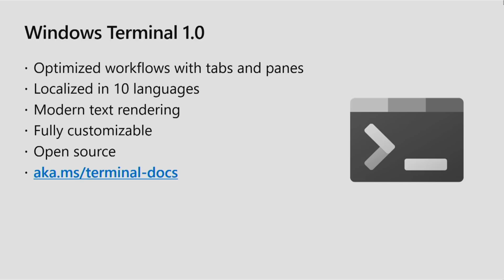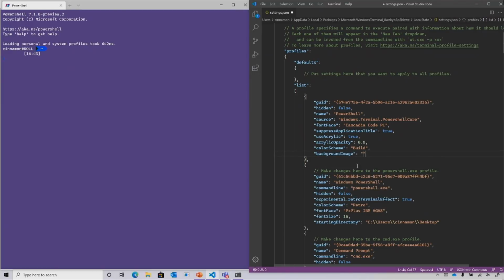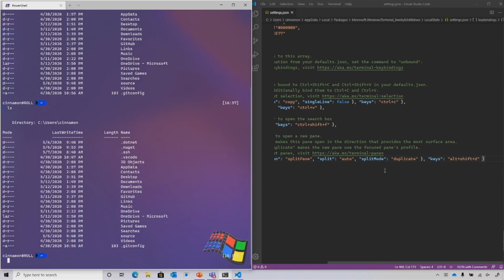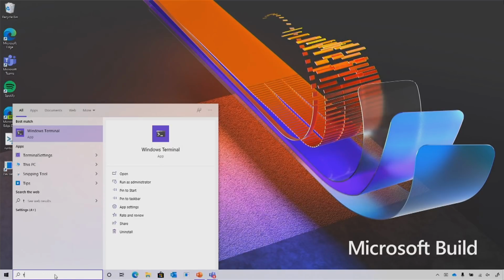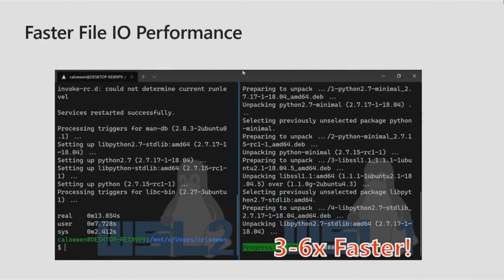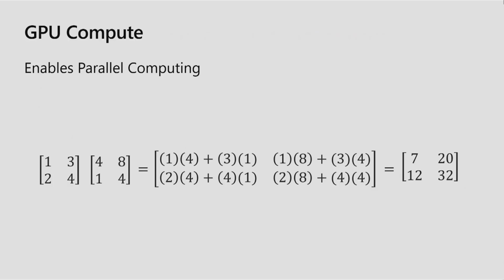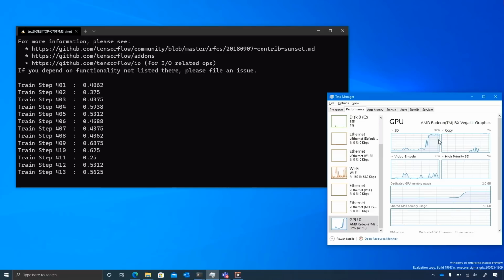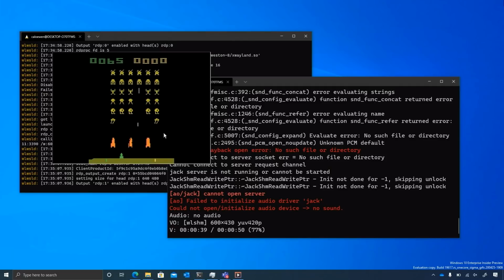MS Build SK135 The Windows Command-Line: Windows Terminal & WSL 2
The command-line experience on Windows has received a major upgrade with Windows Terminal and Windows Subsystem for Linux (WSL) 2. Windows Terminal is an open source project that provides tabs, split panes, UTF-8 support, and full customization for all of your command-line applications. WSL 2 brings Linux to Windows with 100% system call compatibility and significantly improved file IO performance. Come learn how to enhance your workflow with these latest products from Microsoft.